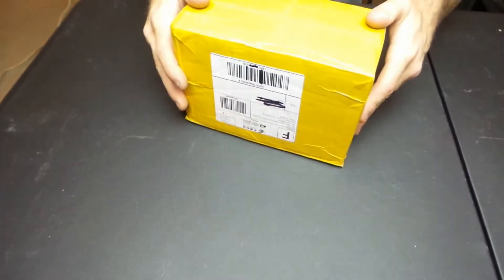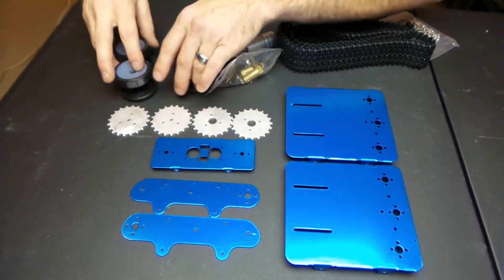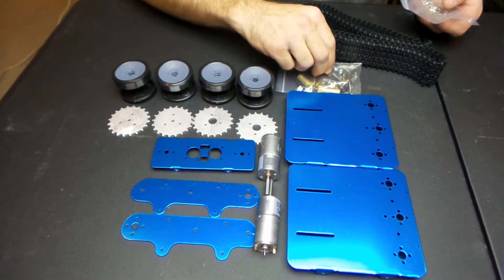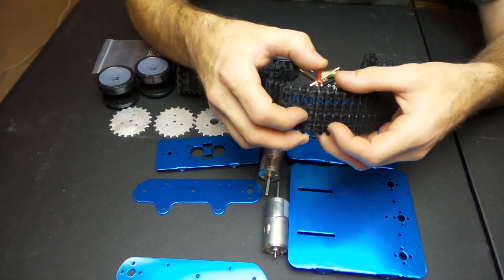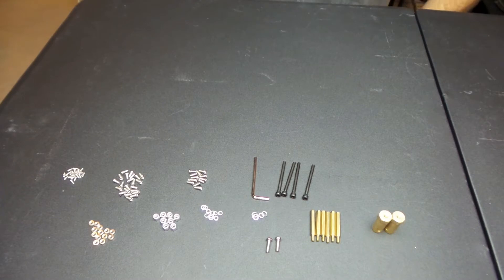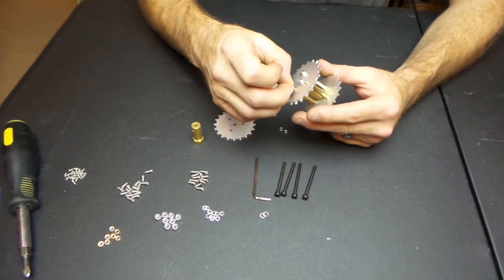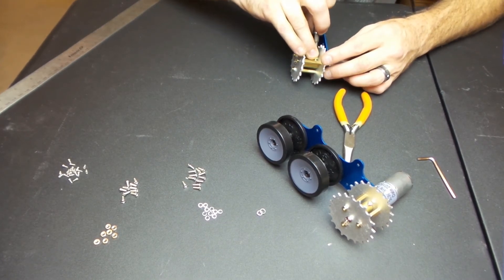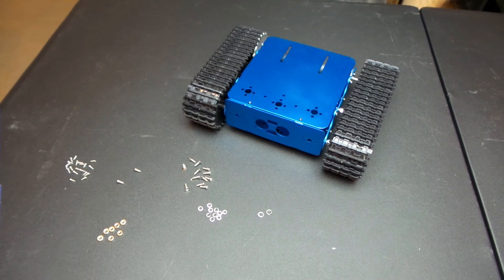Battle Bots! Tank DIY Kit Assembled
this is a kit you can find online from various retailers that comes with NO instructions! you have to figure it out yourself.
And AGAIN, im sorry for the messed up video. Everything corrupted and ruined 3/4 of what I recorded!!